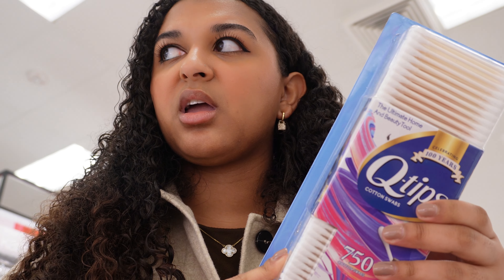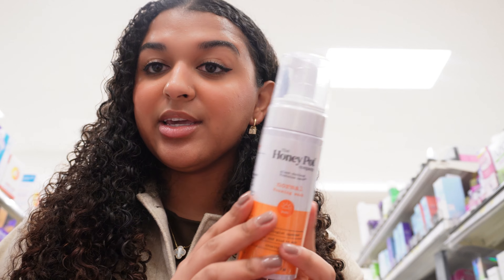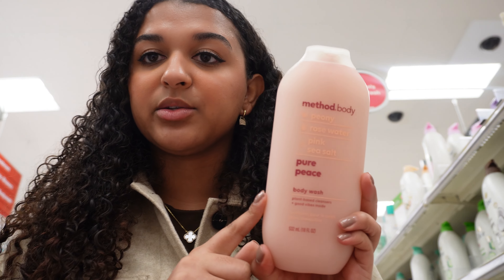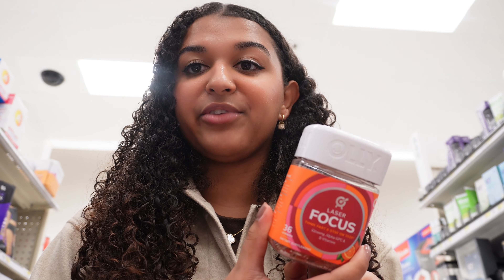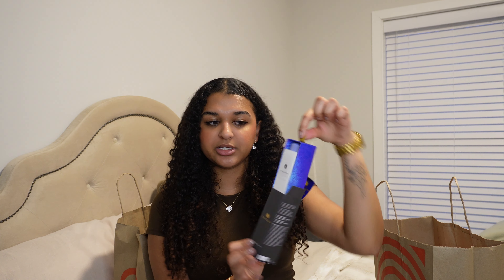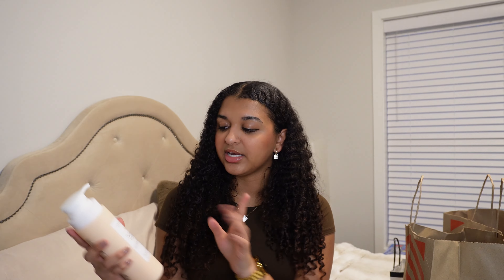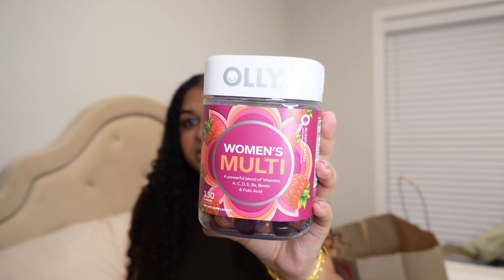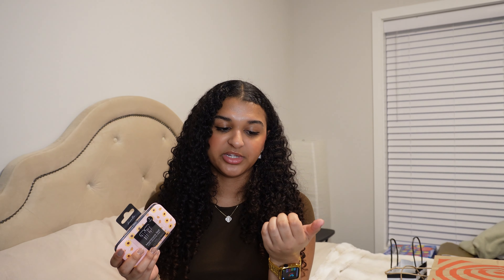COME HYGIENE SHOPPING WITH ME! TARGET FINDS + SEPHORA + HAUL | SHOPPING VLOG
Hey ya’ll! I hope you enjoyed this little hygiene shopping vlog. Let me know what you think about these products, and what stuff I should try next time.
Here are all the products shown in today’s video:

-Tatcha dewy serum
-Summer Fridays lip balm
-Method body wash
-Natrium body wash
-Kristen Ess curly shampoo
-Kristen Ess curly conditioner
-Megababe deodorant
-Colgate toothpaste
-Orabrush tongue brush
-Grin floss picks
-Olly women’s multivitamin
-Olly Focus supplement: SOLD OUT EVERYWHERE
-Pacifica bacne spray
-Cora tampons

Video Chapters

00:00 -Intro
01:00 -Target
01:14 -Oral hygiene
01:55 Feminine care
02:42 -Haircare
03:37 -Body care
04:37 -Vitamins
05:10 -Car chitchat
06:51 -Sephora
07:14 -Skincare
07:52 -Haul
14:36 -Outro